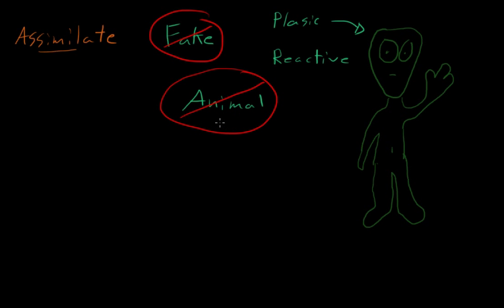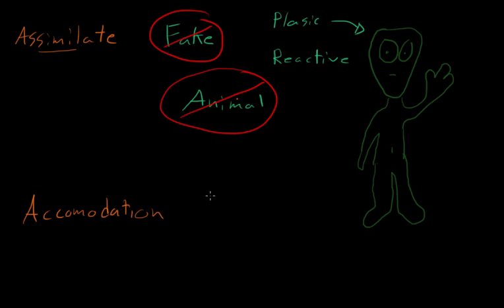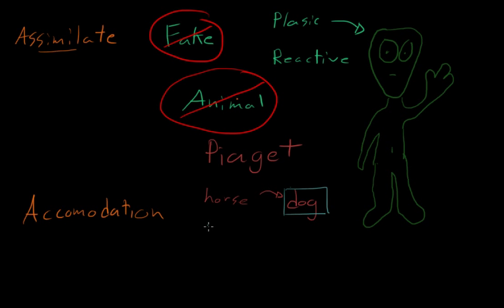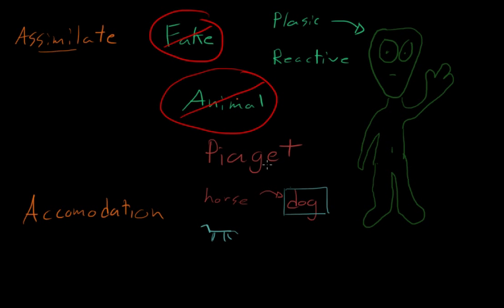Assimilation vs. Accomodation